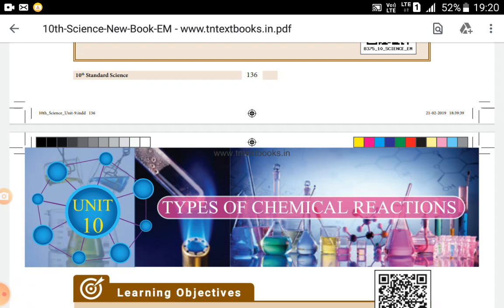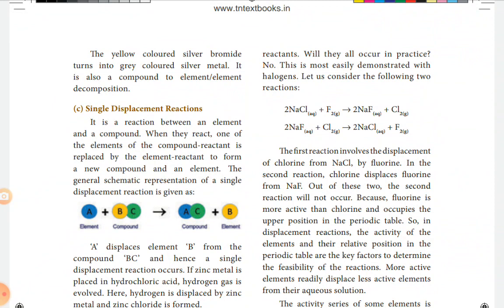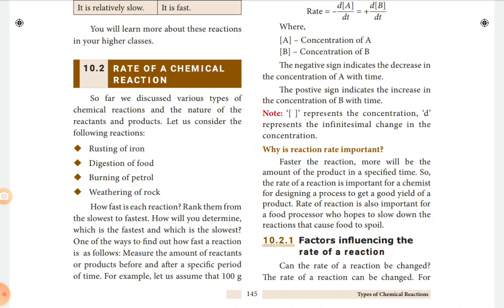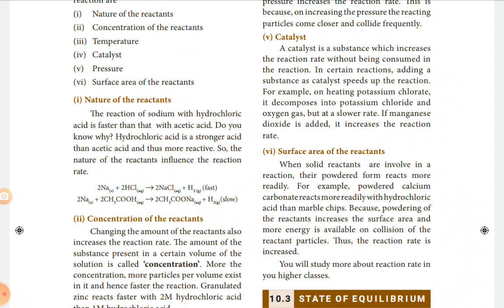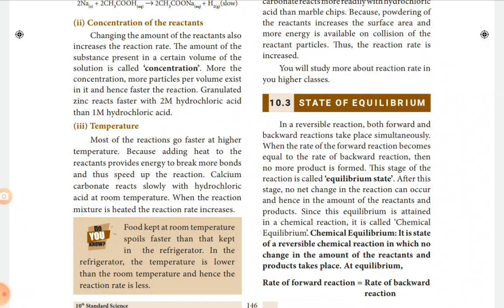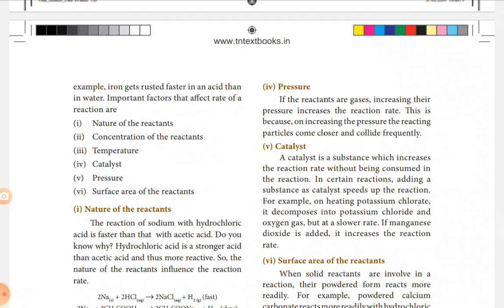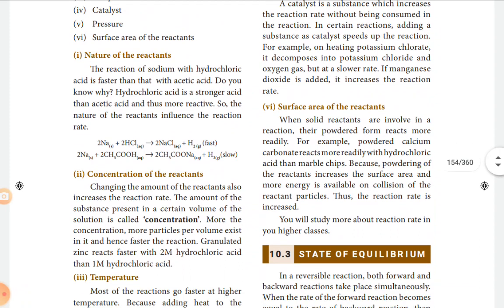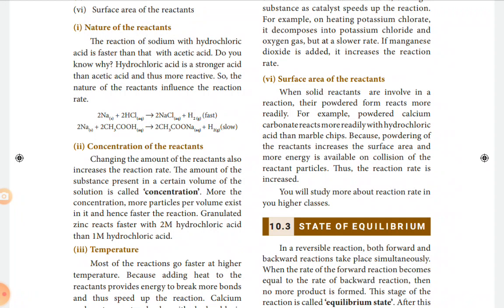Unit-10, Types Of Chemical Reactions,Part-5